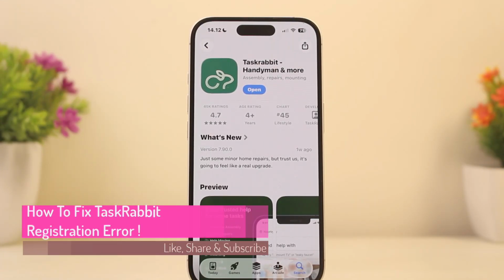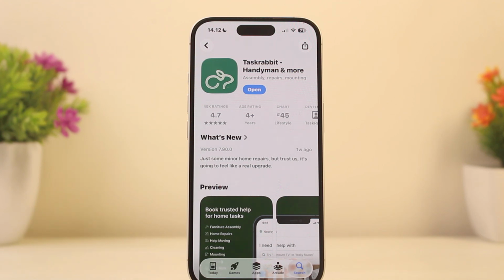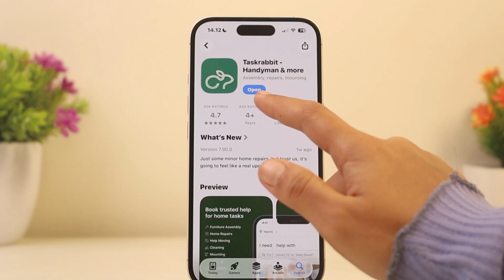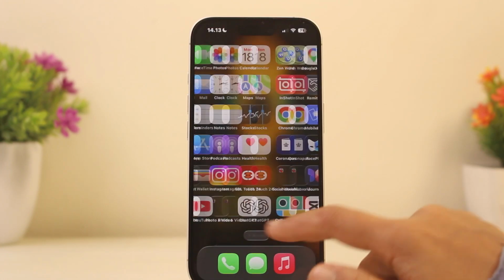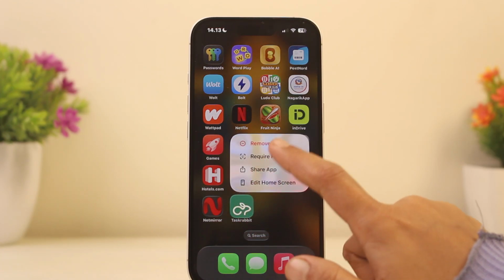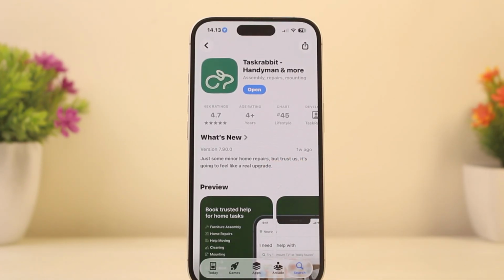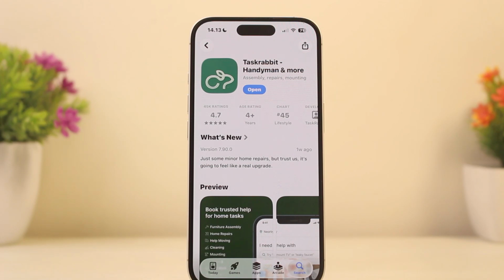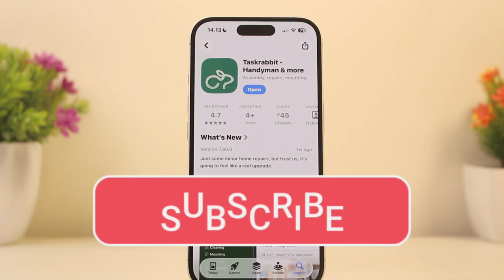How to Fix TaskRabbit Registration Error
In this video, you’ll learn how to fix TaskRabbit registration errors and complete your sign-up process without issues. If you’re searching for TaskRabbit signup not working, registration failed, or account creation error in 2026, this guide will help you solve it step by step.

We begin by using the TaskRabbit platform and checking common setup problems during registration. One of the easiest fixes is updating or reinstalling the app from the App Store or Google Play Store to ensure you’re using the latest version.

Next, if the app still doesn’t work, try completing your registration on a desktop or laptop using a private browser window. Clearing your browser cache and cookies can also help fix loading or form submission issues.

Finally, double-check all required information such as identity details and payment setup. Incorrect or unsupported payout information can sometimes block registration from completing successfully.